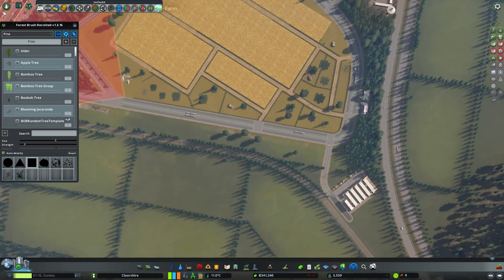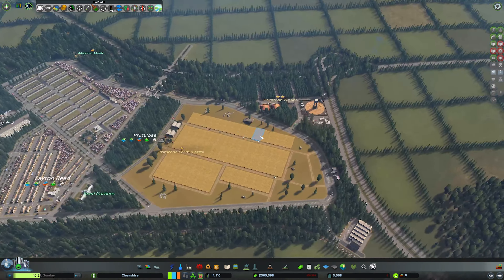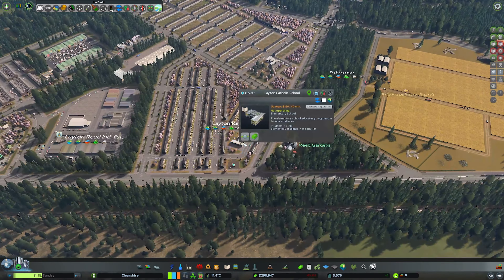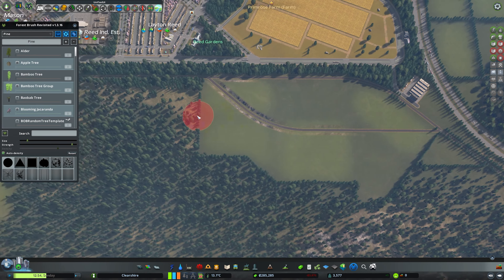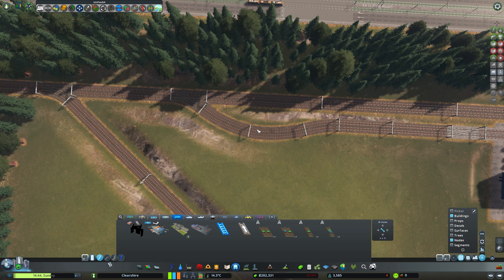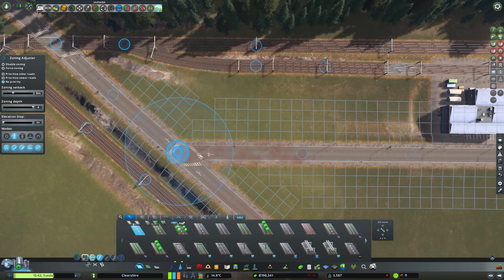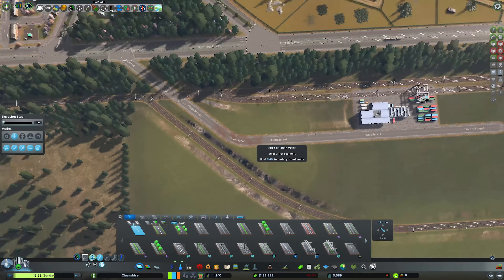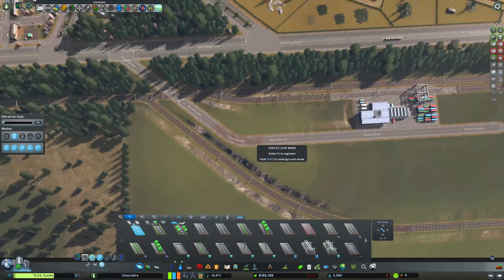A Fancy New Cargo Station | Clearshire In Slow Cities: Skylines | Part 16